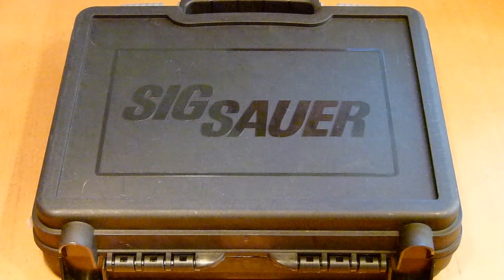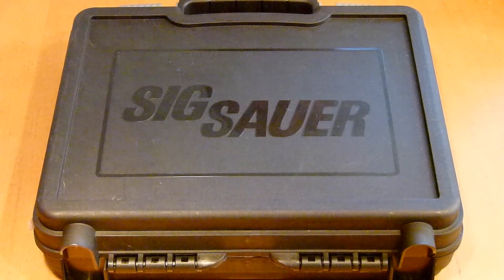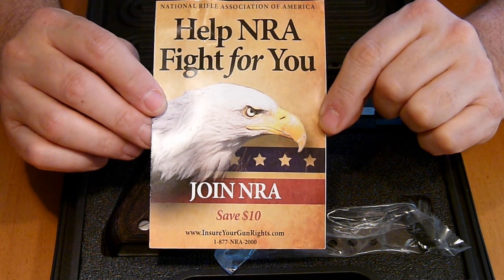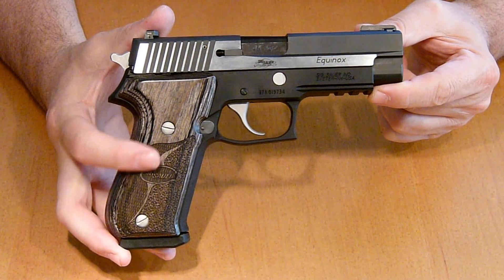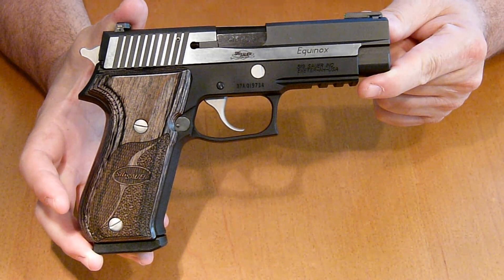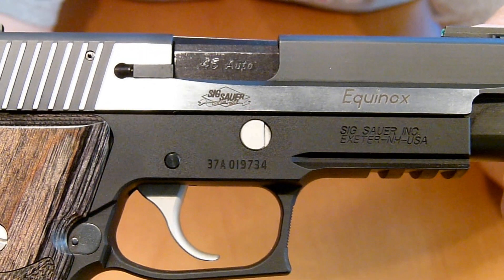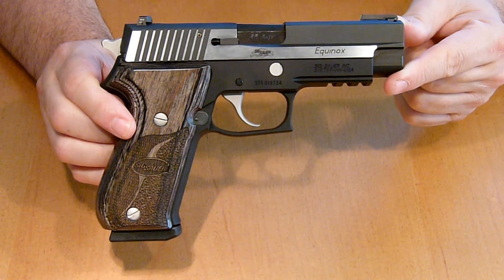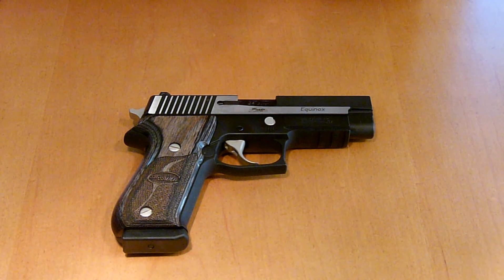Sig P220 Equinox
Yet another Sig to add to my collection.